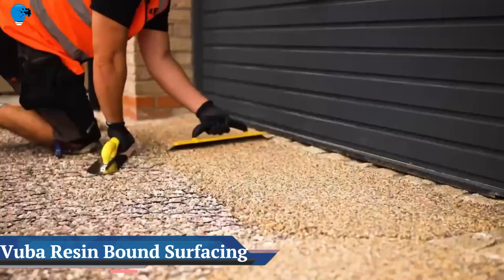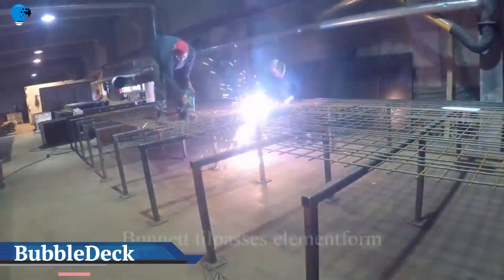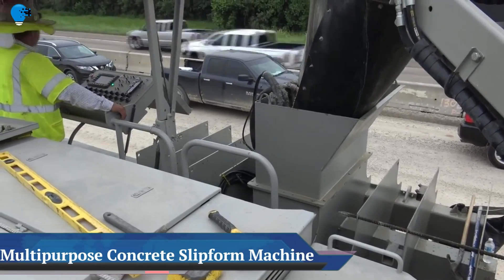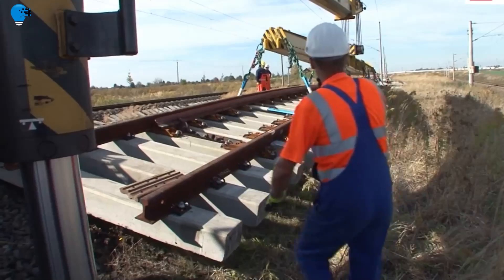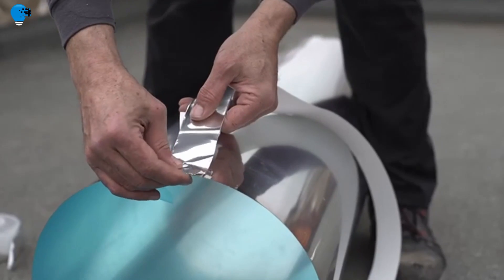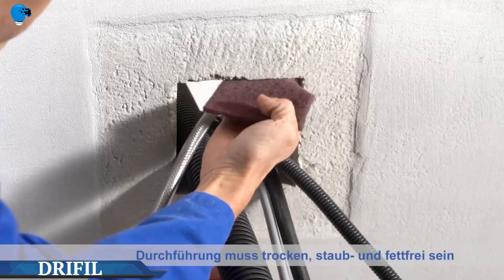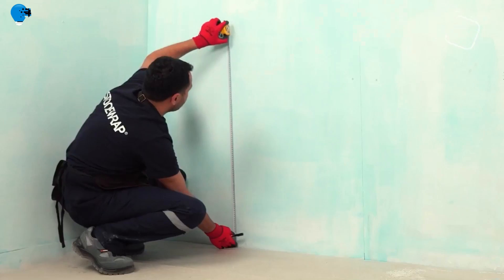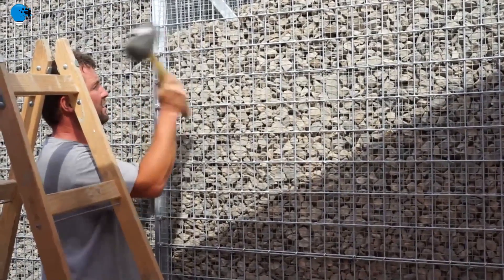Incredible Construction Technologies That Are Worth Seeing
00:00- Intro
00:30- Vuba Resin Bound Surfacing
01:49- Ecotermix
03:03- BubbleDeck
04:26- Multipurpose Concrete Slipform Machine
05:46- VDE 8 Track Layout
06:57- MULTIPOR External Thermal Insulation Complex System
08:02- Doinglight Tunnel Solare
09:06- Akfix Polyurea
10:14- DRIFIL
10:56- System 3E
11:58- Stonewrap
13:05- Gabion Box